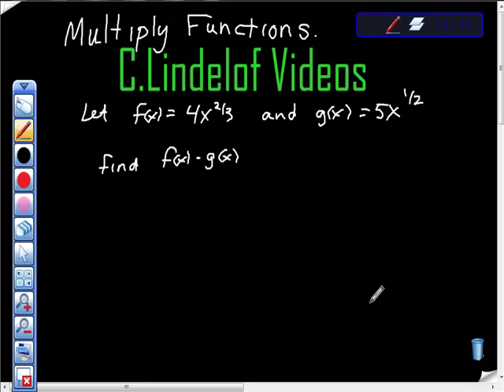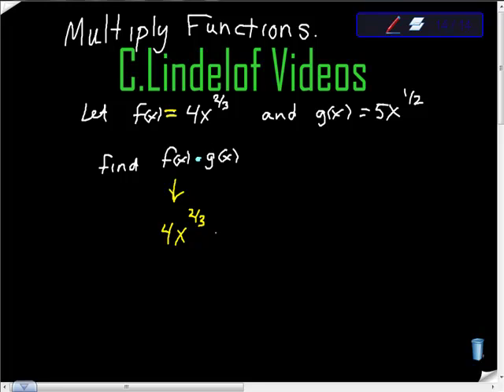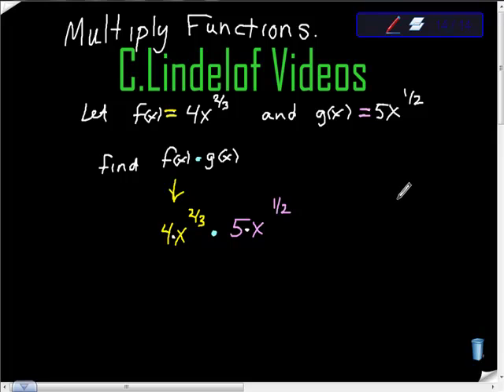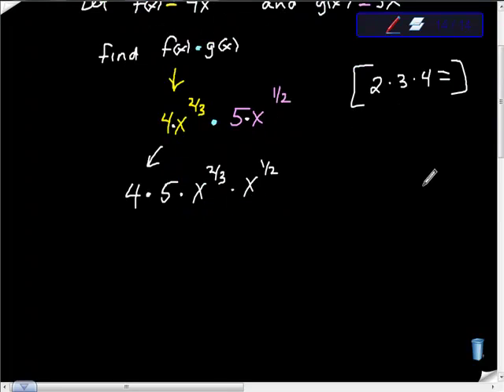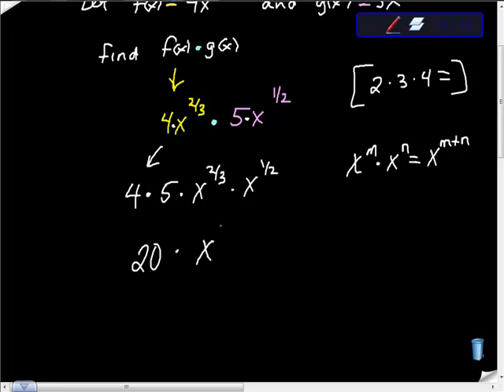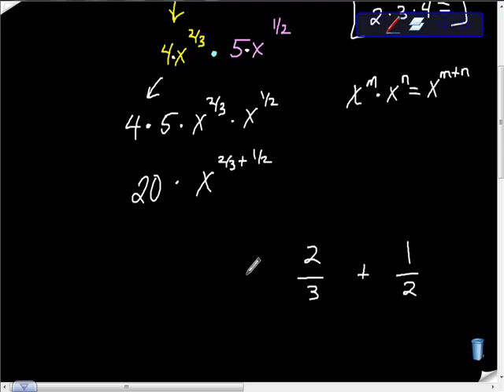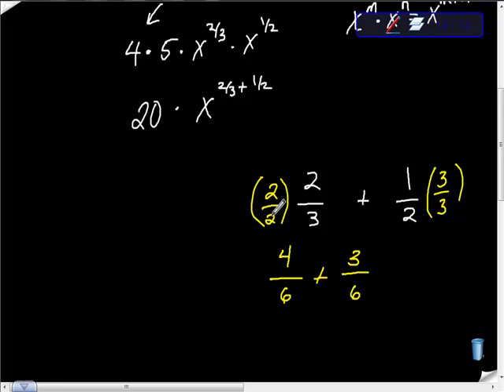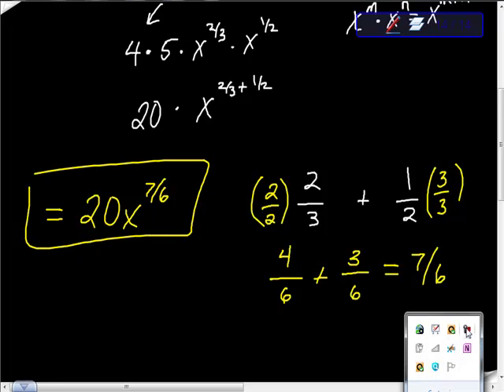Multiplying Functions COMPOSITE FUNCTION